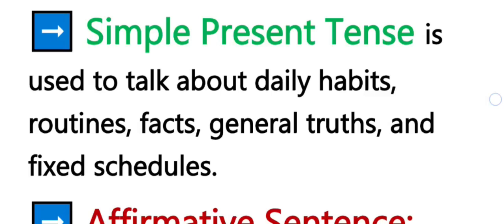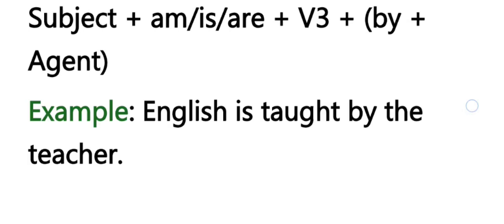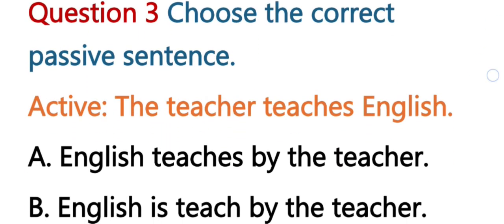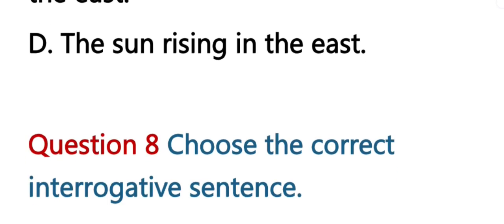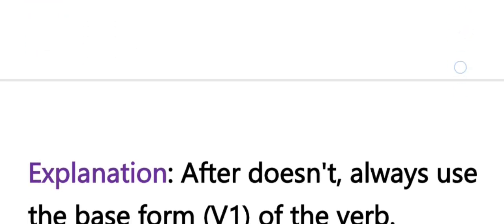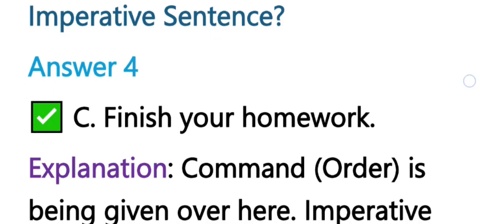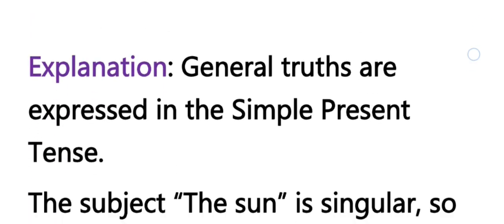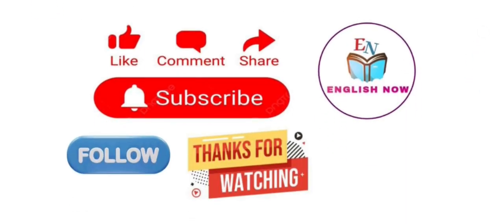Practice The Exercise-- Simple Present Tense in English Grammar | Rules, Active & Passive Voice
Practice The Exercise-- Simple Present Tense in English Grammar | Rules, Examples, Active & Passive Voice | Complete Lesson

Master the Simple Present Tense with easy explanations, rules, structures, and plenty of examples.
In this lesson, you'll learn: ✅ Affirmative Sentences ✅ Negative Sentences ✅ Interrogative Sentences ✅ Imperative Sentences ✅ Passive Voice ✅ Daily Use Examples ✅ Common Mistakes
This lesson is perfect for beginners, students, competitive exam aspirants, and anyone who wants to improve their English grammar and spoken English.